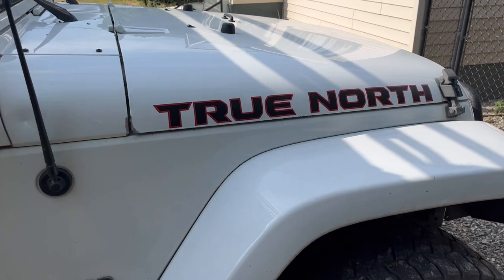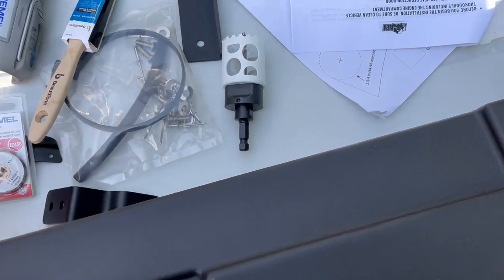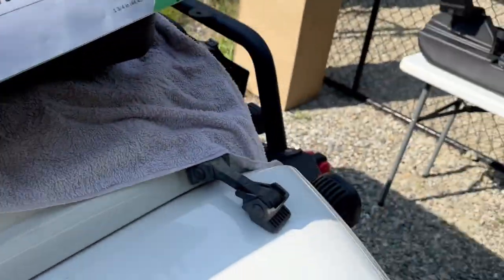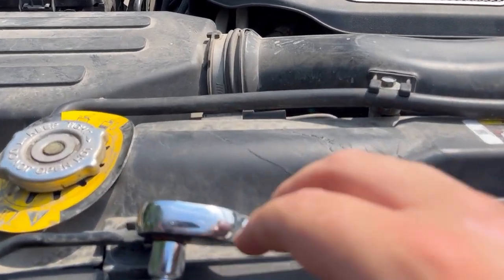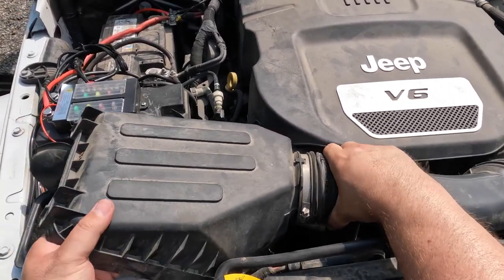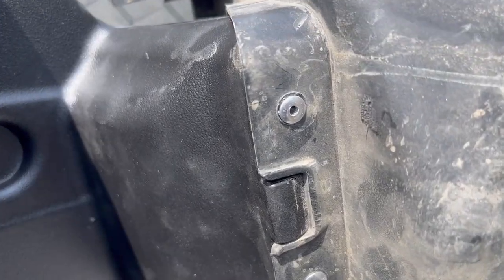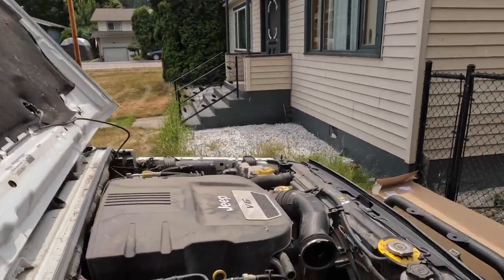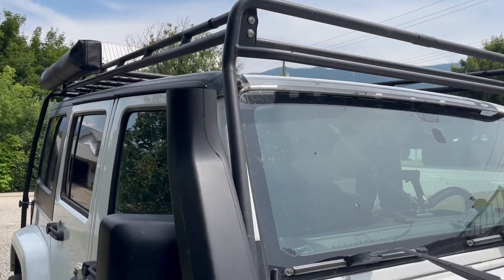AEV Snorkel Install on Jeep JKU with Gobi Rack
Hey guys, we finally installed the AEV snorkel on my Jeep JKU. Ive wanted to do this ever since I purchased the Jeep. We installed this to the GOBI rack with some hiccups, however it all came together.

We installed this mod mostly for its action of ensuring clean and cool air is coming into the engine. Snorkels also play a major role in keeping the engine from being hydro locked and increasing air flow.